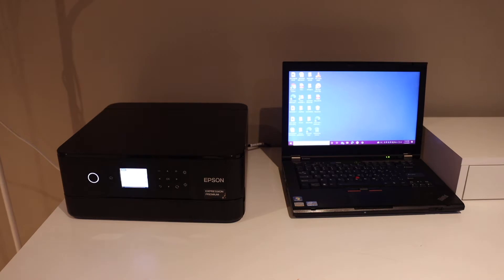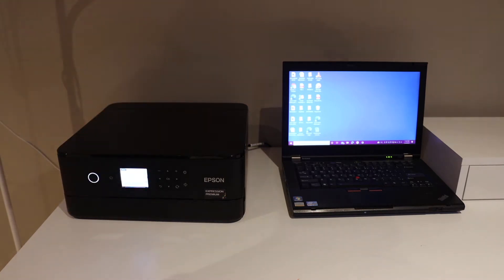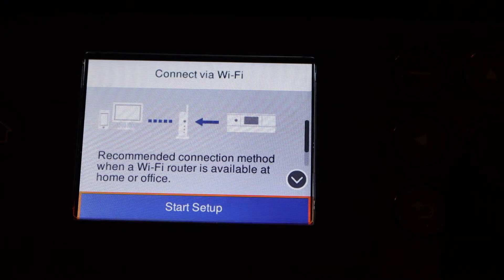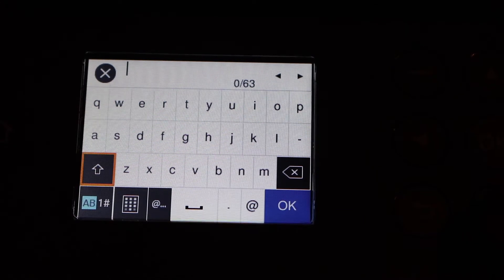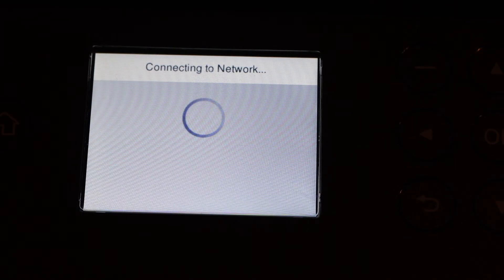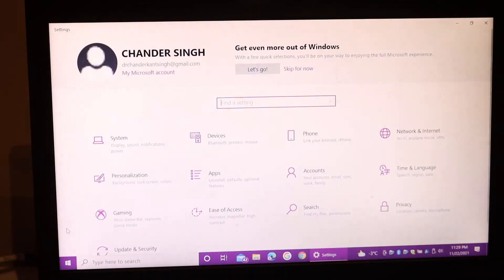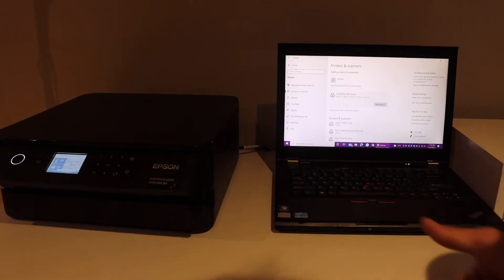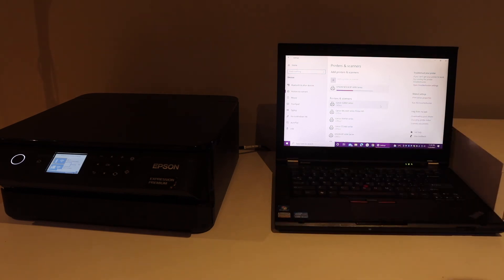Epson XP 6100 WiFi Setup Using Laptop / PC.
This video reviews the step-by-step method to do WiFi setup of Epson XP 6100, XP 6105 printer with your home or office wifi network and using windows 10 laptop or computer